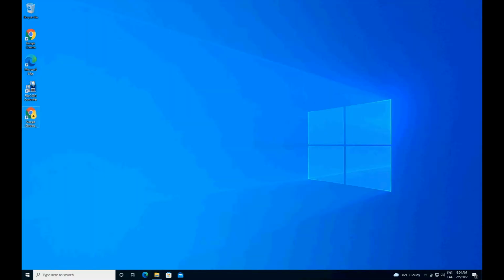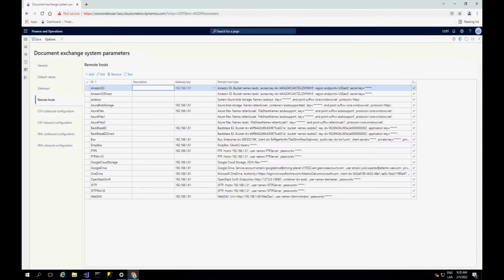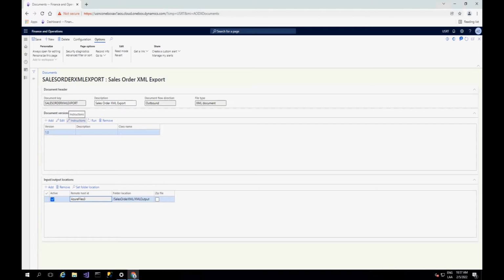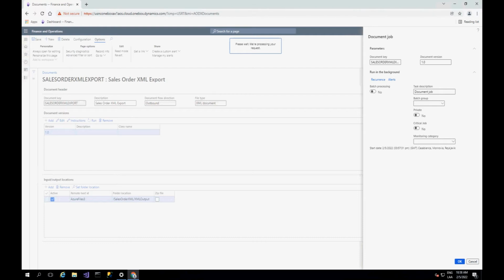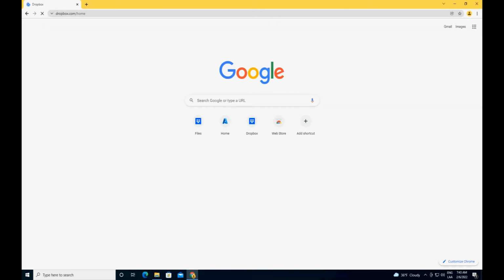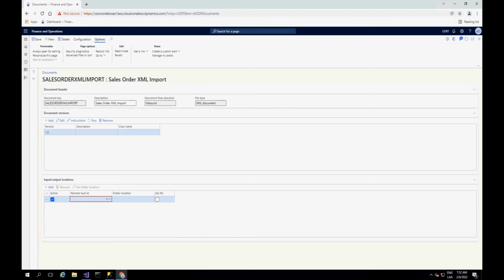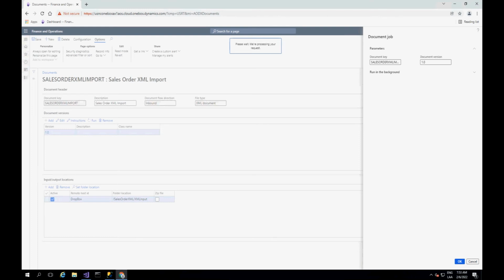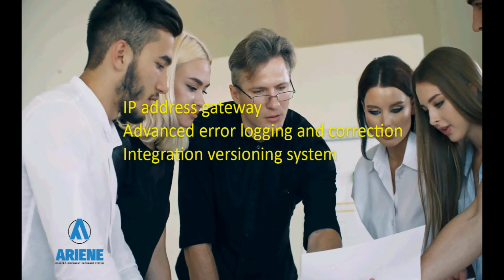Ariene Document Exchange System for Dynamics 365 for Finance and Operations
The Ariene Document Exchange System is a file based integration system for Dynamics 365 for Finance and Operations. It can import from or export to CSV or XML files. It can import/export from FTP, SFTP, FTPS, Azure Files, Azure Storage, Microsoft OneDrive, Amazon S3, Google Cloud Storage, Google Drive, Backblaze B2, Box, DropBox, WebDAV or OpenStack Swift file/object servers directly into Dynamics 365. The structure of the incoming/outgoing documents can be defined in the user interface of the system so there is no need to bring down production to make a change in an integration.